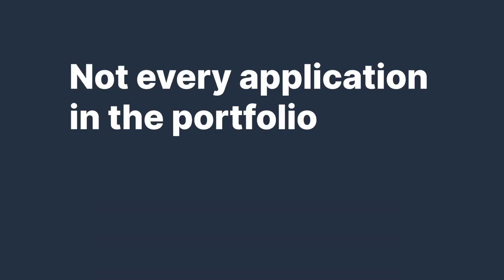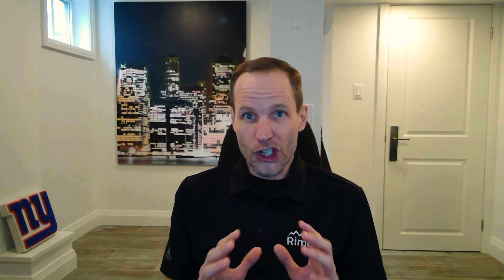What is MSIX? Overview, Benefits & Challenges | Rimo3 Tech Brief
Josh Travers from the Rimo3 Customer Success team breaks down what MSIX is, what it does for your apps and images, how it affects your transition to the cloud, and upgrade paths, as well as going over the benefits and challenges you can face using the MSIX technology

Rimo3: Use unattended automation to test application readiness for Win10, Win11, Win365, AVD, Citrix, VMware, Patch Tuesday, MSIX and Multi-session suitability.

Microsoft: What is MSIX?